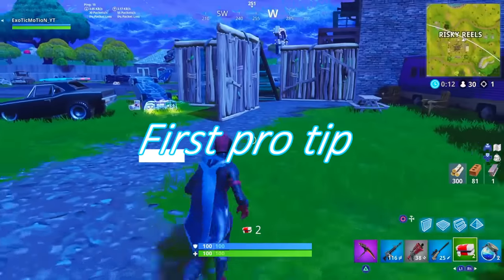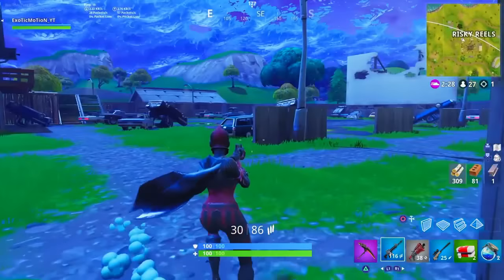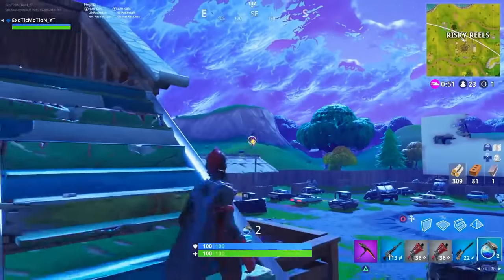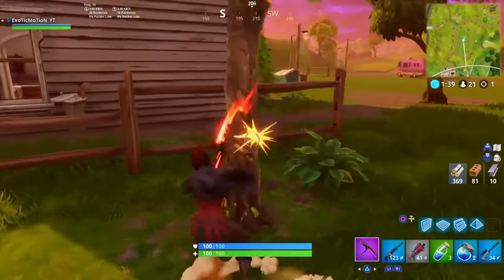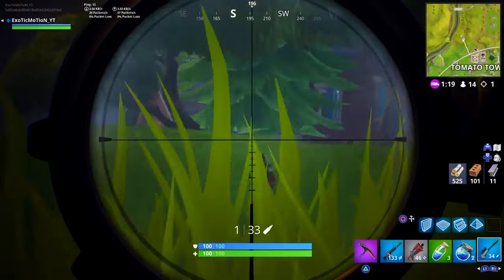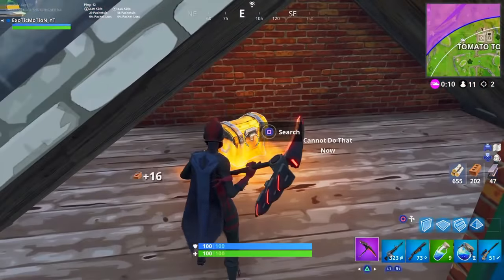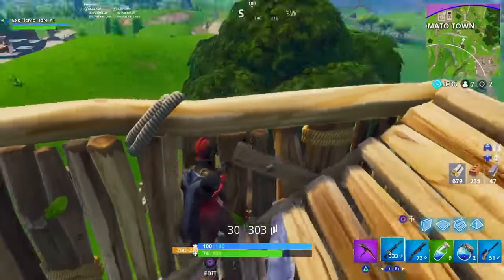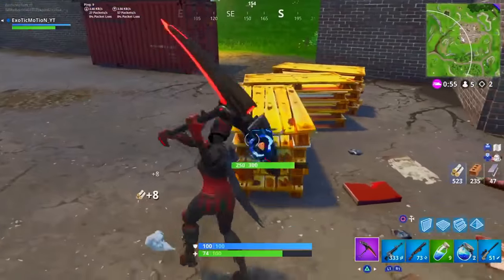Fornite Pro Tips Become a GOdddd. NOT CLICKBAIT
Small things make great impact so pay attention to this because it will make you a beast in Fortnite.